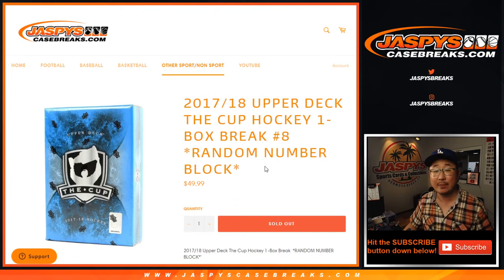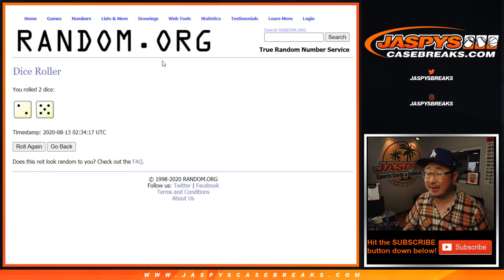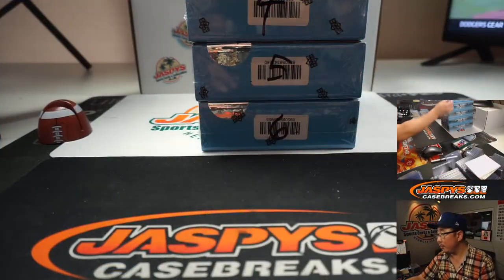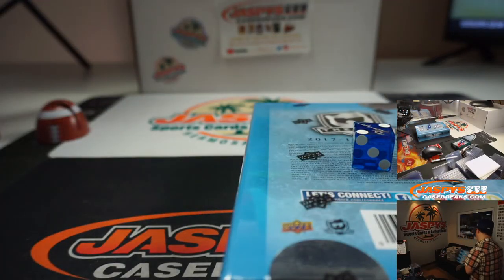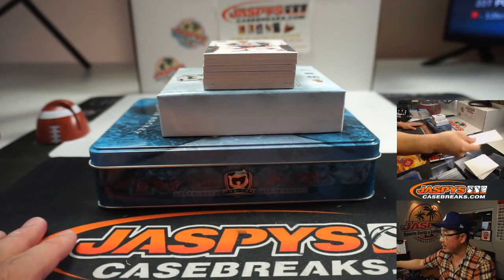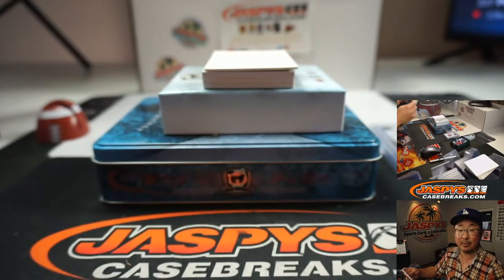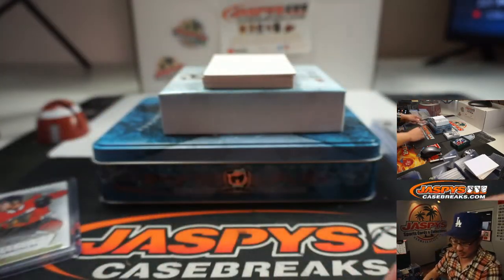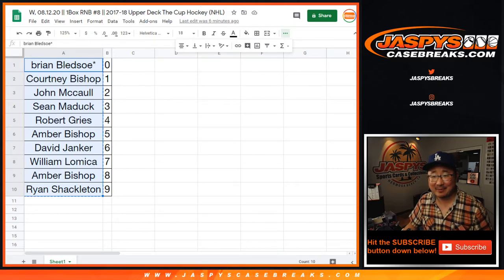W, 08.12.20 || 1Box RNB #8 || 2017-18 Upper Deck The Cup Hockey (NHL)